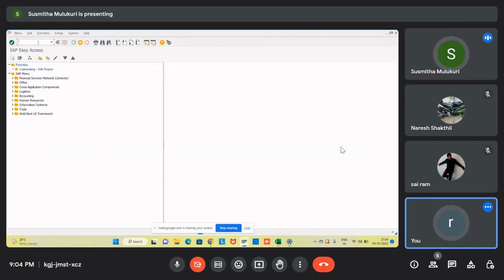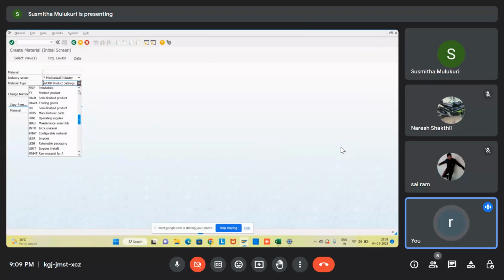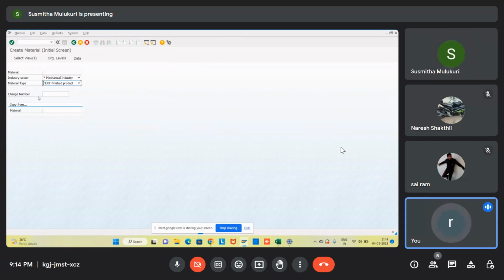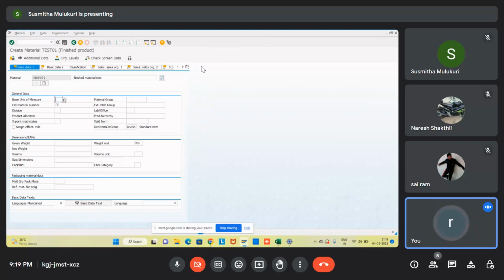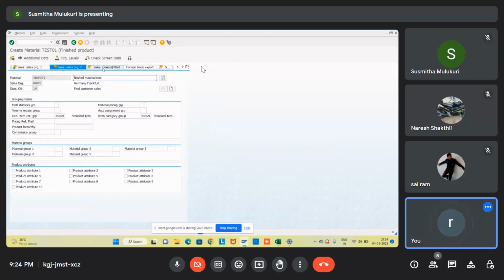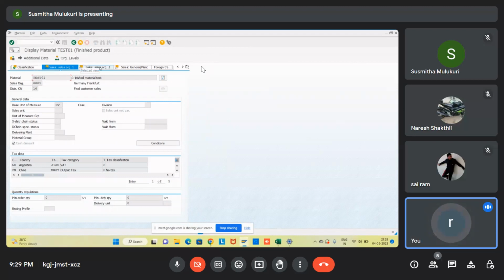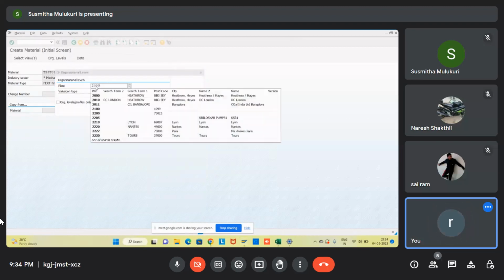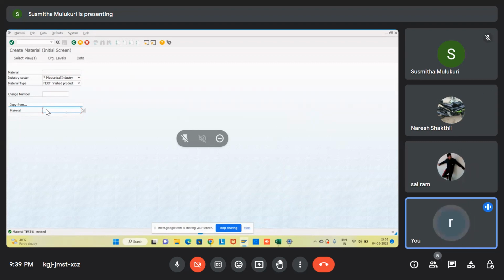SAP SD: Material master creation in SAP